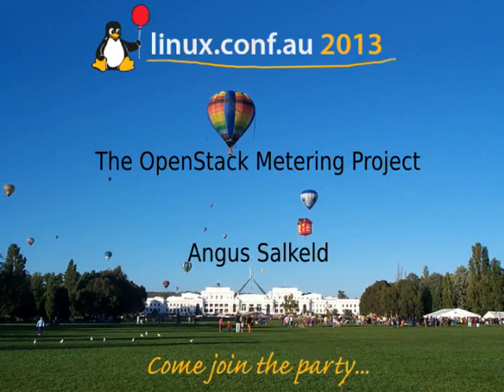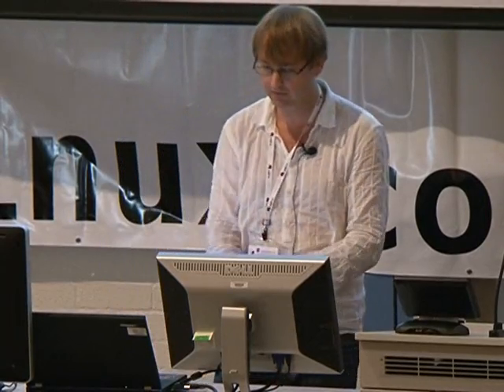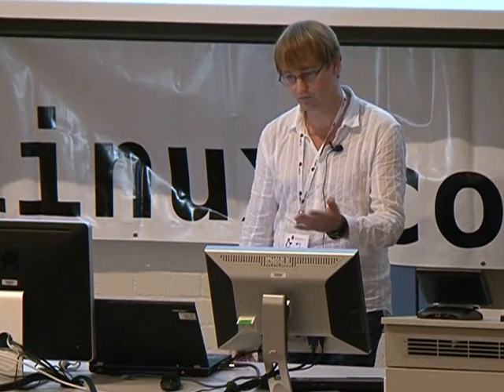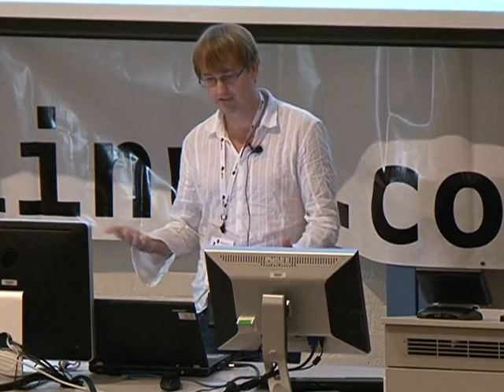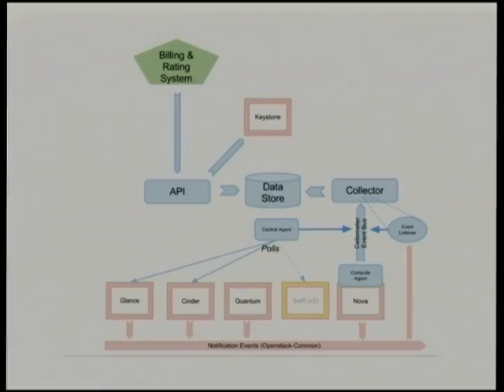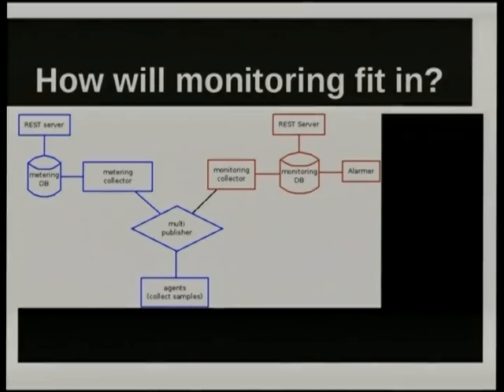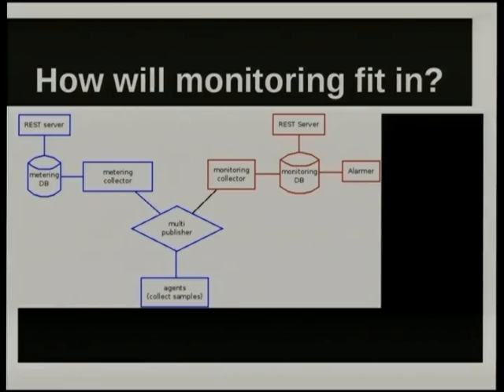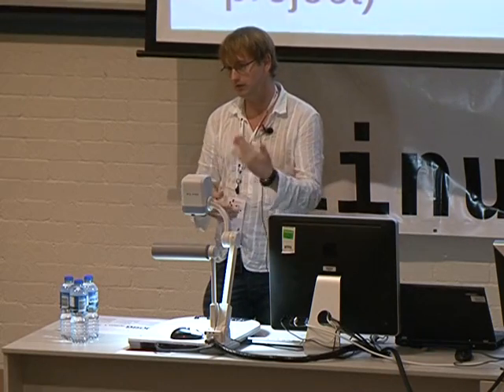The OpenStack Metering Project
Presenter(s): Angus Salkeld